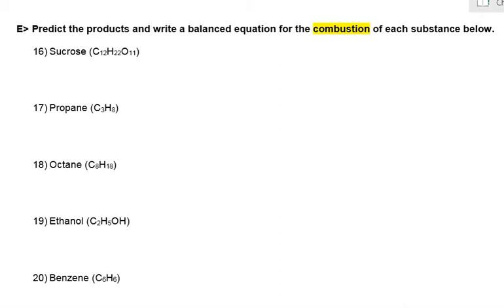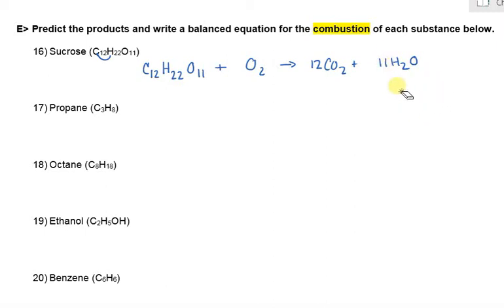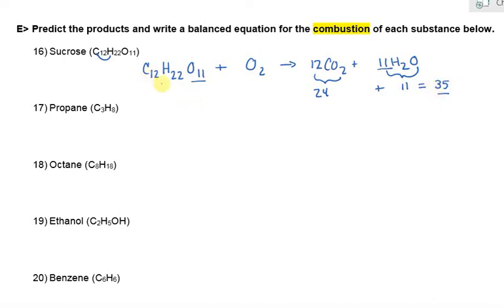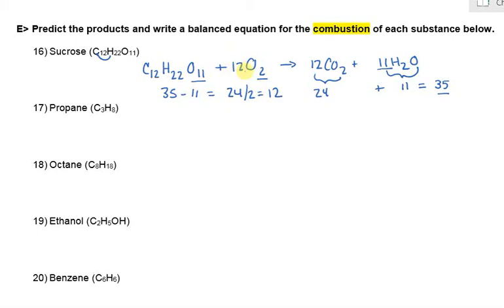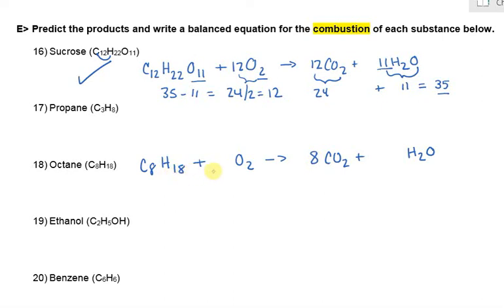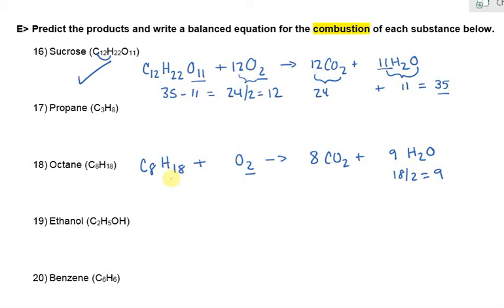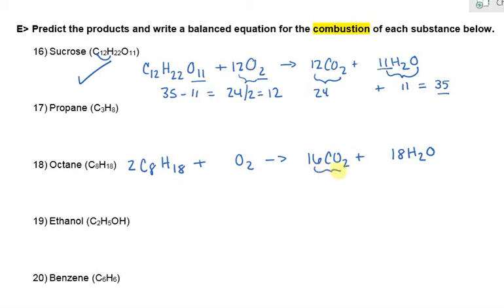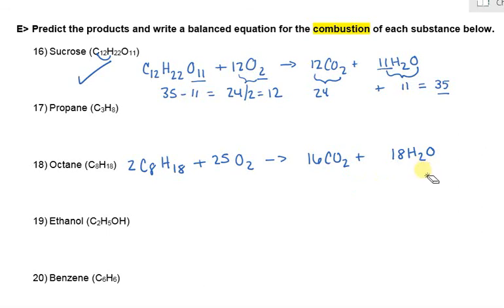Balancing Combustion Reactions